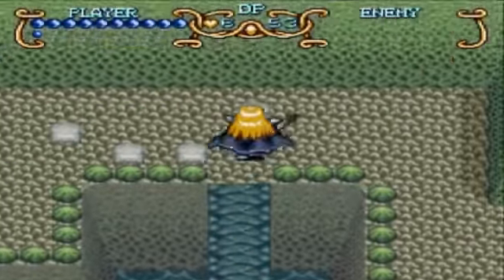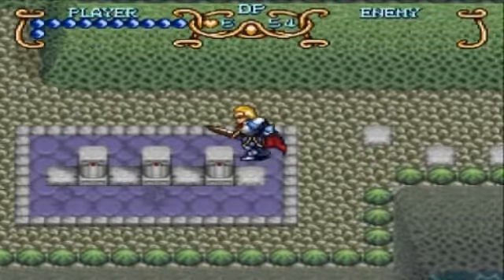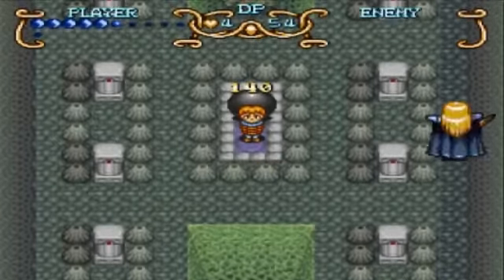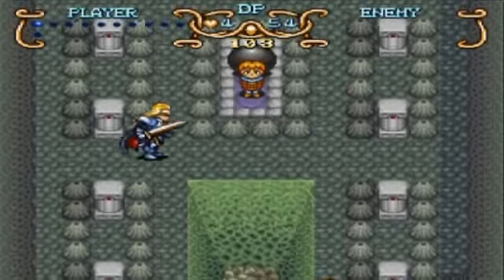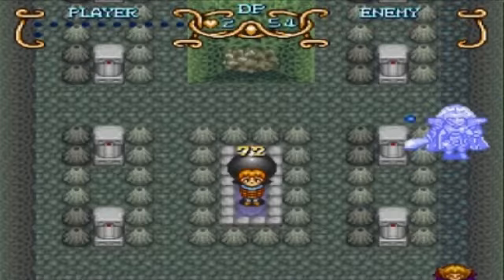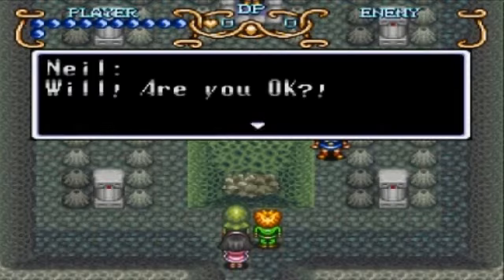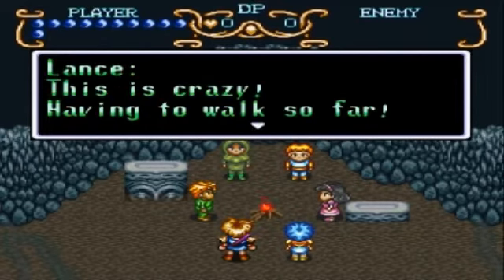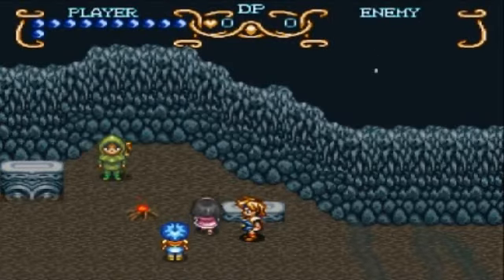Illusion of Gaia Part 15 - Wheel of Fun 1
Our first game coming from the Wheel of Fun is Illusion of Gaia!  This classic RPG is sure to bring you hours of entertainment and exciting game play!